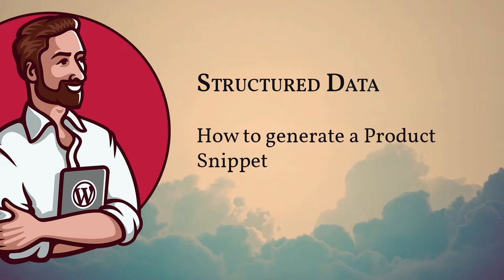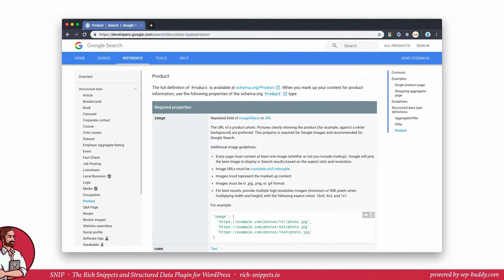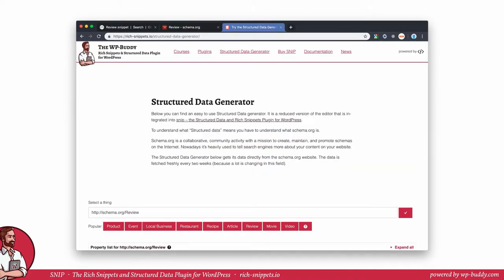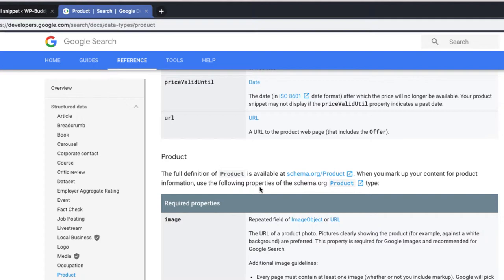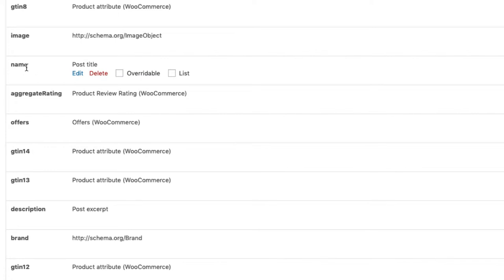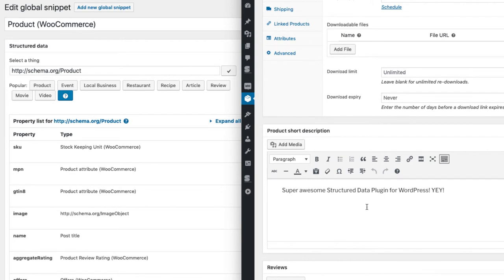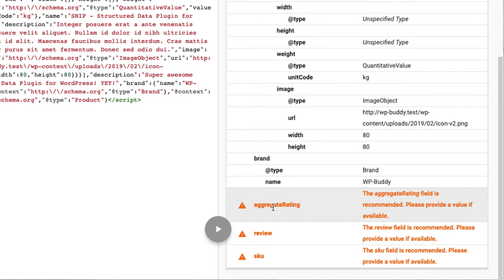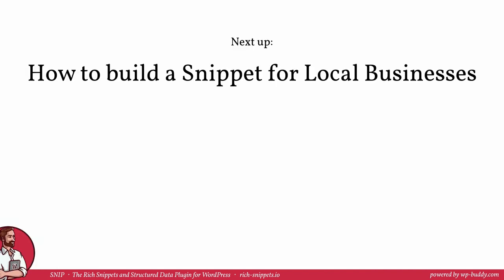Structured Data Training 11: How to create Products using Structured Data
In this video I'll show you how you can create Structured Data for Products that produce a Rich Snippet in search results.